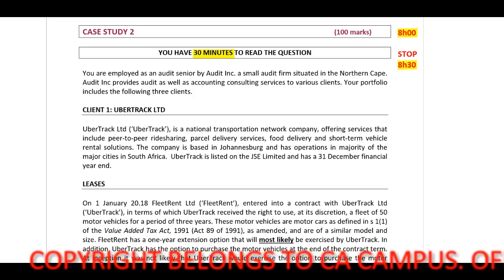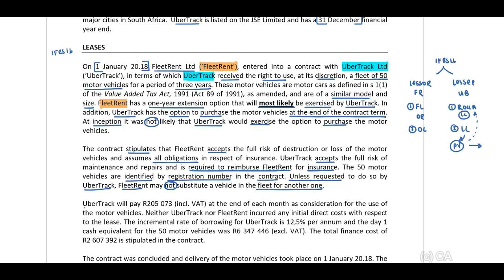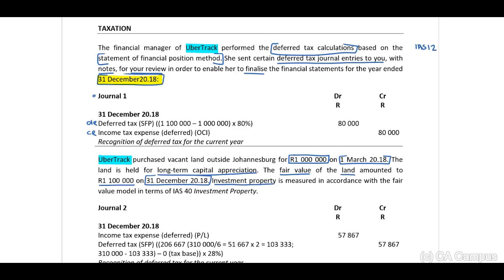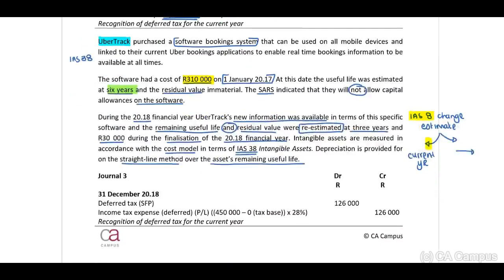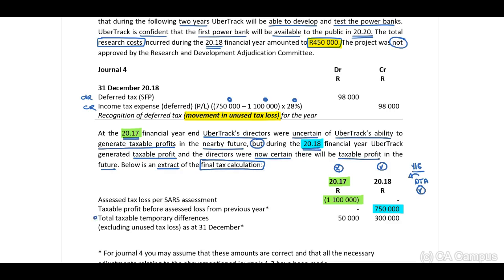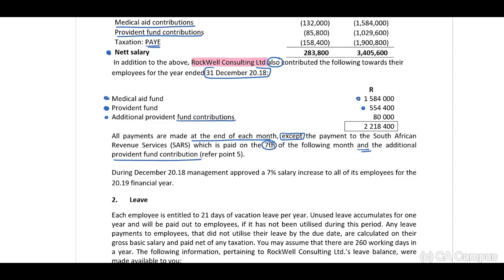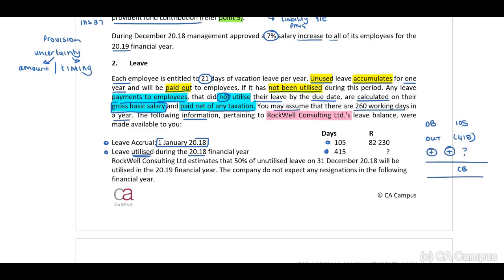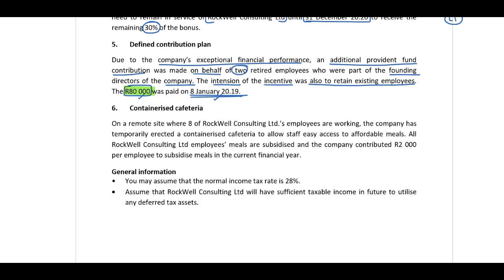Audit Inc - Read - Part 1 (25 Min)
In these videos, Bianca Nel CA(SA) works through 1, 100 mark Mock Test.
Bianca takes you through the scenario, pointing out what you should be identifying during your reading time. She then takes you through the questions, and shows you how to interpret them and how to plan your answer.
This Mock Test, covers the following Accounting Standards:
IFRS 16 - Leases
IAS 12 - Income taxes
IAS 40 - Investment property [on 3rd year level]
IAS 1 - Presentation of Financial Statements
IAS 19 - Employee benefits
IAS 8 - Changes in accounting policies, estimates & errors
IAS 36 - Impairment of assets
IAS 10 - Events after reporting periods